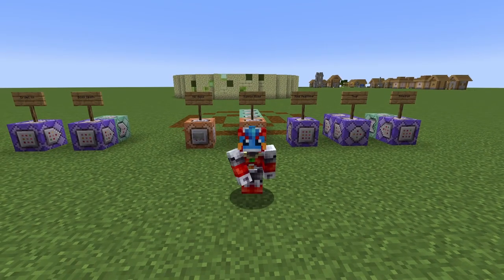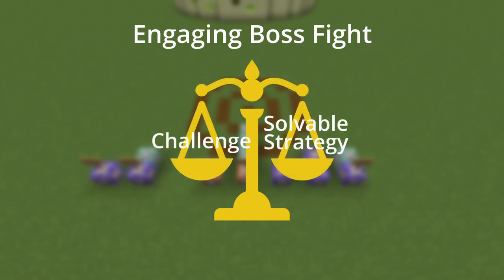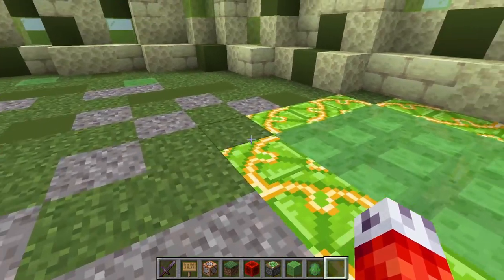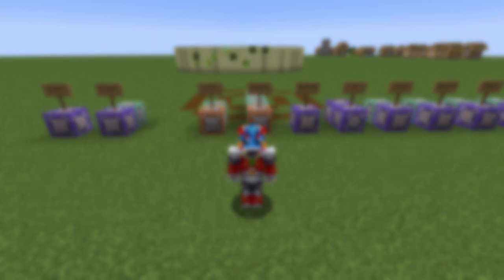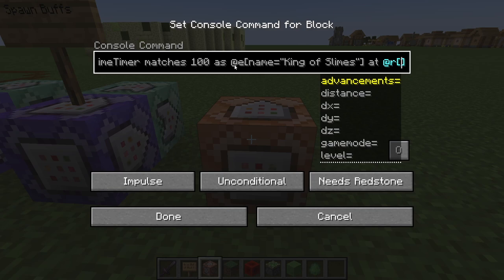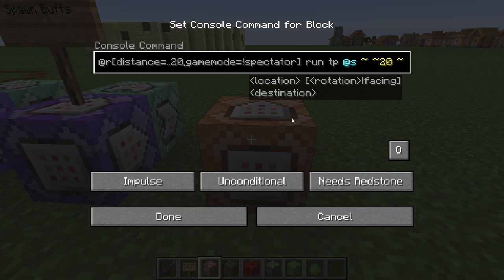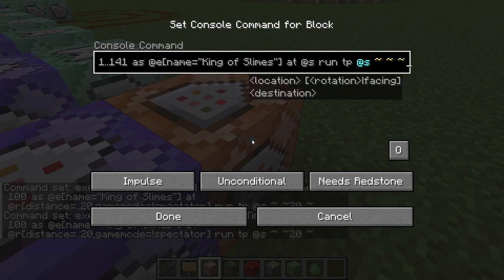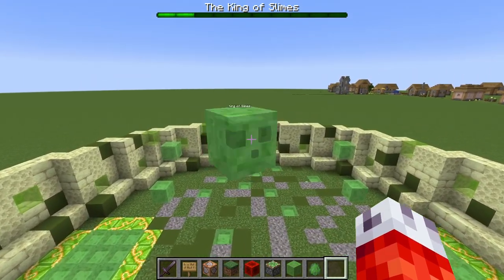[Easy] Creating a CUSTOM BOSS in Vanilla Minecraft 1.19+! (Part 3: Arena & Abilities)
Its finally back! An updated and much easier version on how to make bosses in vanilla Minecraft!

In the third part, we'll talk strategy, and how to set up a basic arena to fight your boss in. Then, we'll explain how to set up custom telegraphed abilities your boss can perform using our previously designed timer!

All Level 3 Kips will be able to see bonus and behind the scenes content there. That video is live on there now!

0:00 - Intro
1:00 - Strategy
2:54 - Arena
5:44 - Abilities
7:02 - Slam Attack
11:42 - Shadow Particles
13:24 - Testing
14:44 - Outro